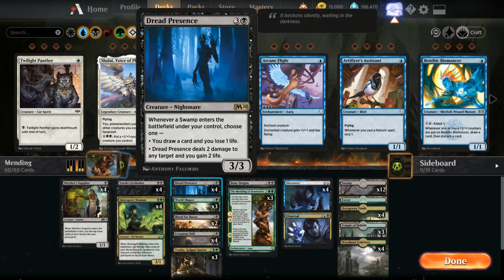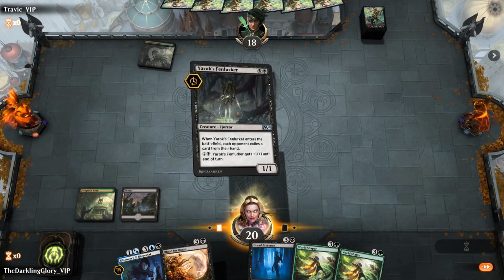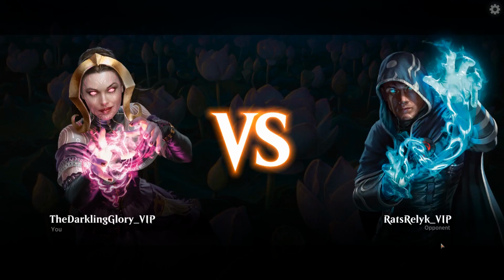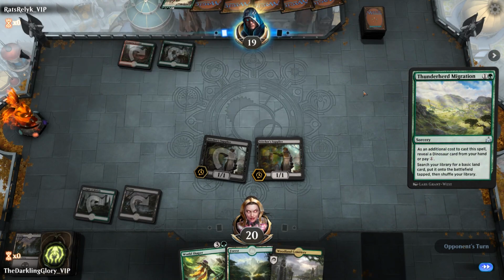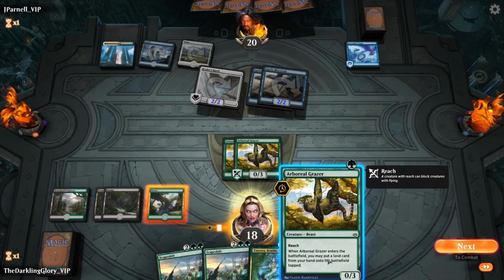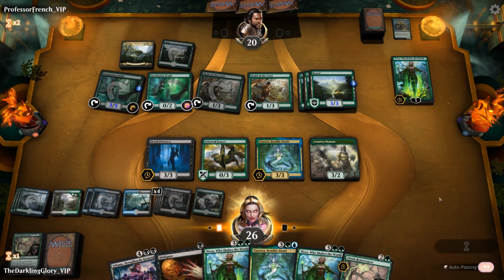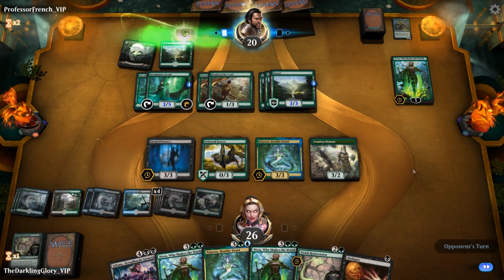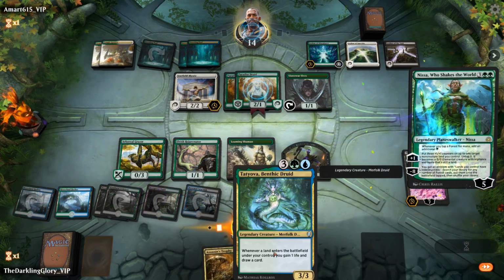How *Not* to Play with Dread Presence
Big thank you to Wizards for giving me a stocked account for the early access event. I'm sorry if this deck is embarrassing to everyone involved.

Whew. Sometimes you try something out and it works for a couple games, and then it really doesn't. Hopefully someone can make this work because the card is super cool.

I stream Magic Arena every Tuesday and Thursday at 2PM EST at:
Twitch.tv/ianulman